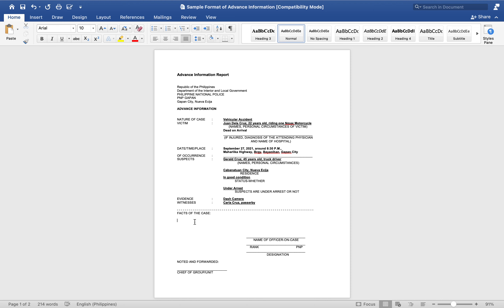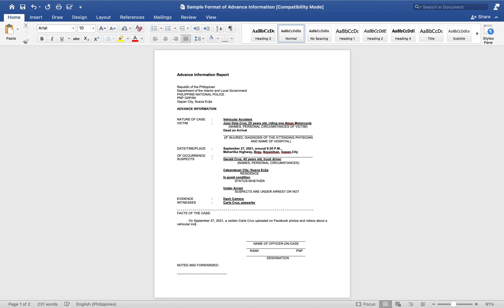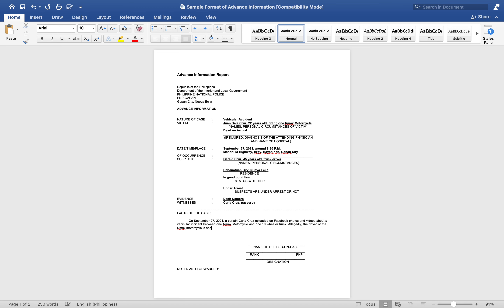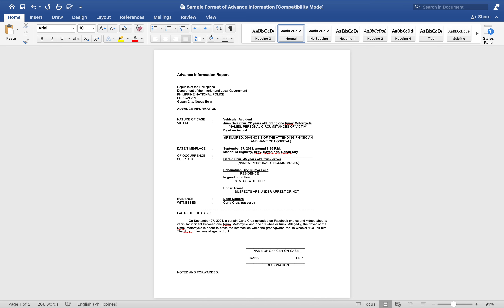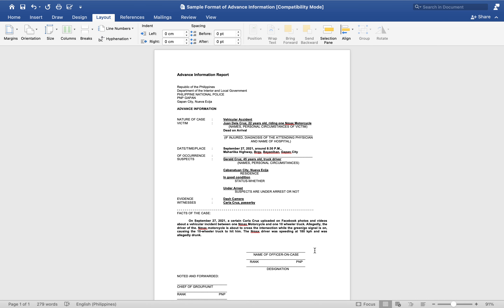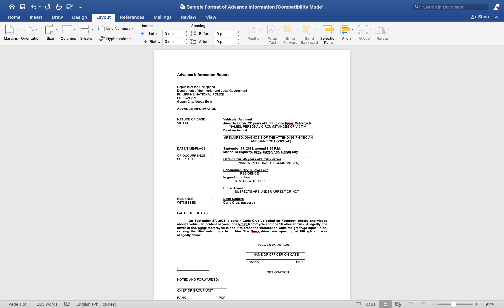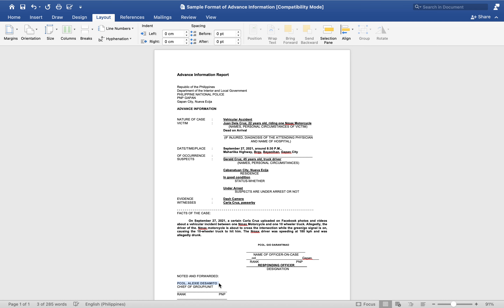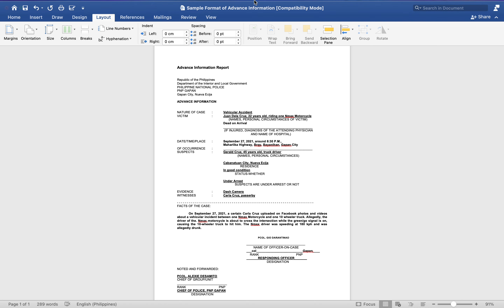ADVANCE INFORMATION REPORT (PART 2)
How to write an advance information report?